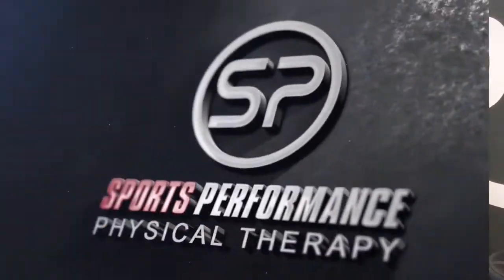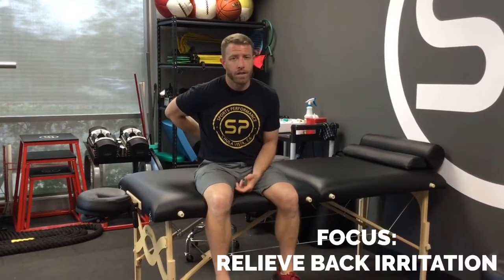How To Relieve Back Pain Getting Out Of Bed | Sports Performance Physical Therapy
Easy tip to learn proper movements to alleviate back discomfort with rolling out of bed.